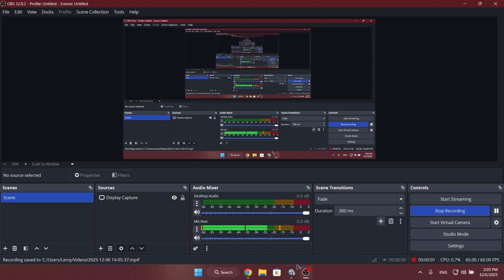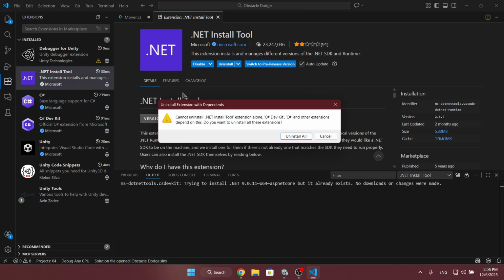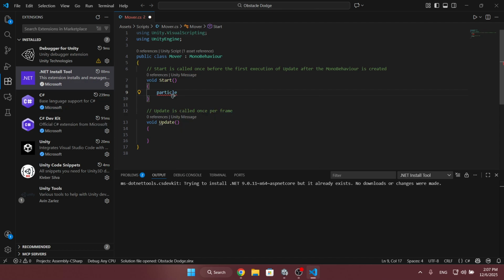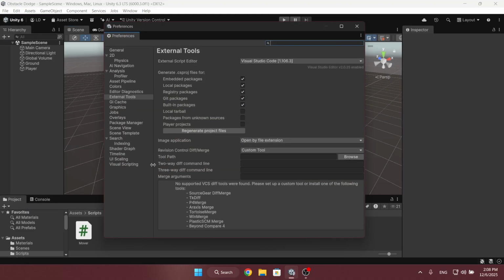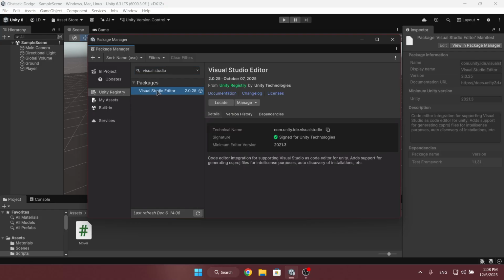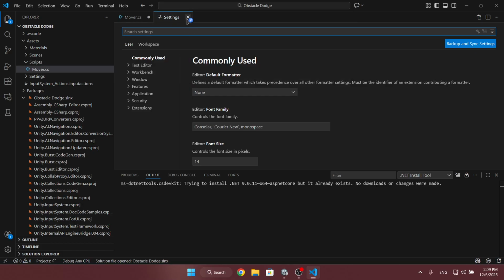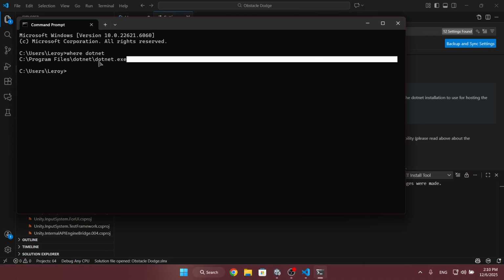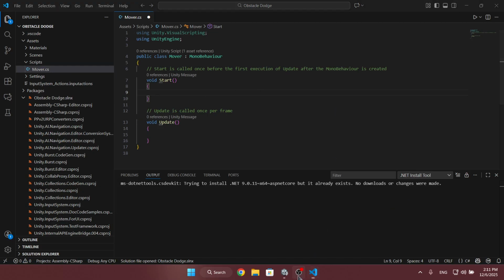Set Up VsCode For Unity Properly